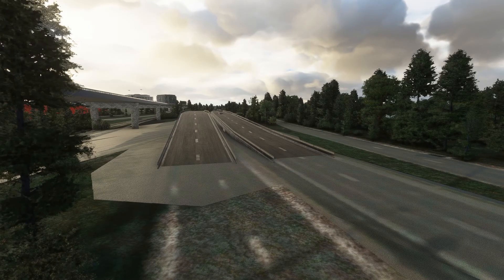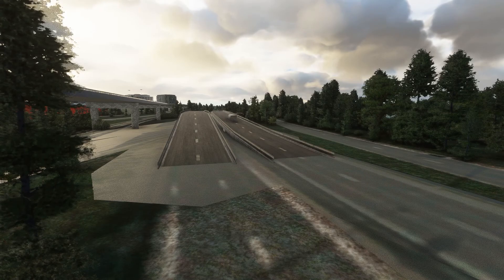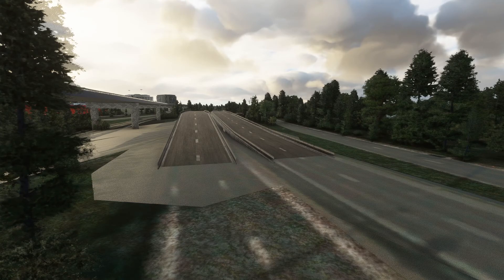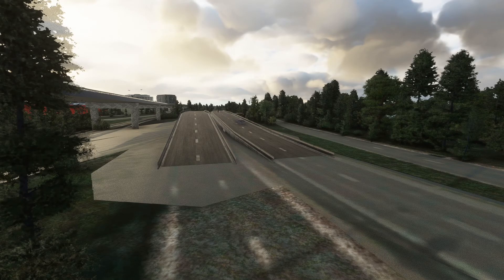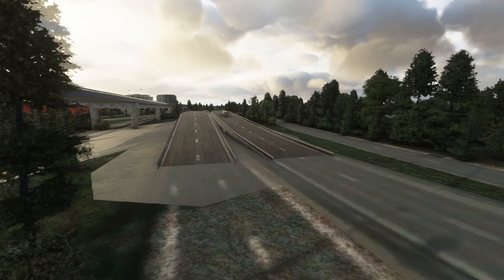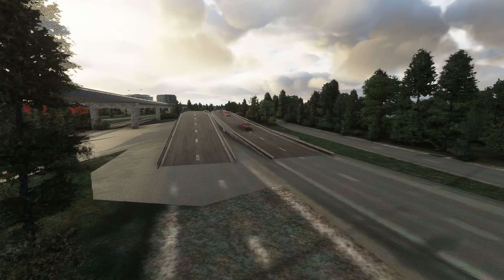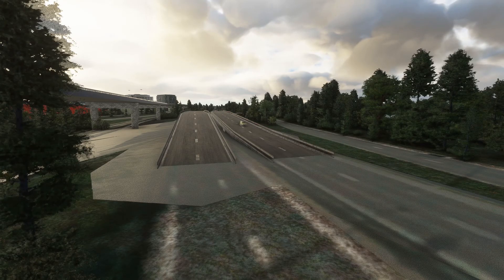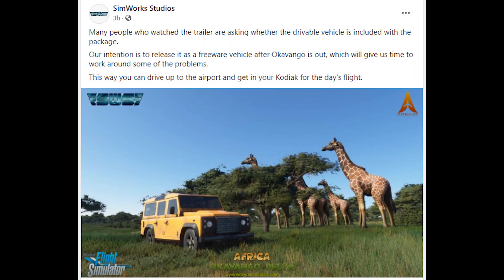MSFS2020 | Cars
Wow Cars! I have been wanting this in the sim for a while! In todays video we talk about an upcoming freeware mod for the game that will give us a Car! This will be really interesting to see how it works etc. and how they work on its model as this is a ground vehicle and doesn't fly! Credit to AviatorLads for the video, watch

***My Specs***
CPU: Ryzen 5 3600X
GPU: RTX 2080 Super
RAM: HyperX FURY 16GB (2x 8GB) 3200MHz
Motherboard: ASUS ROG STRIX B450-F

***My Joystick***
Airbus TCA Sidestick